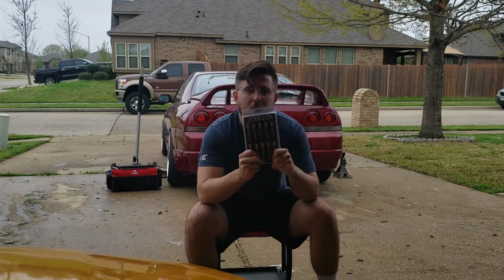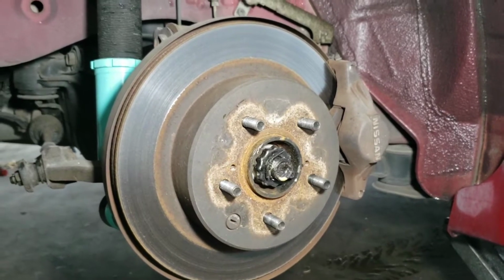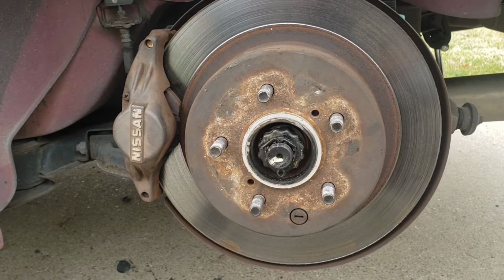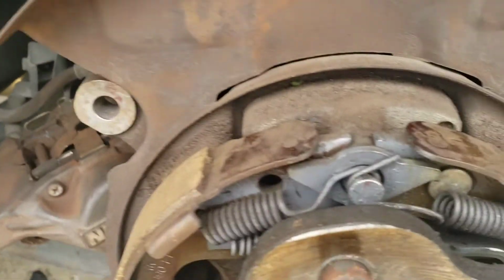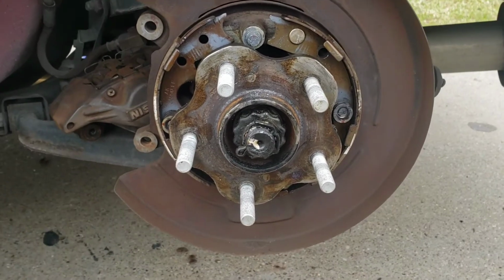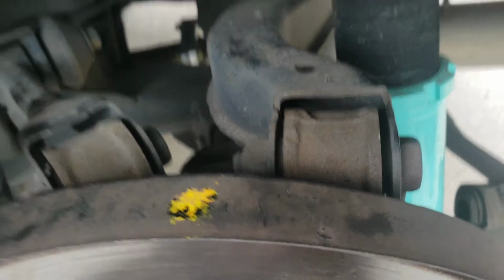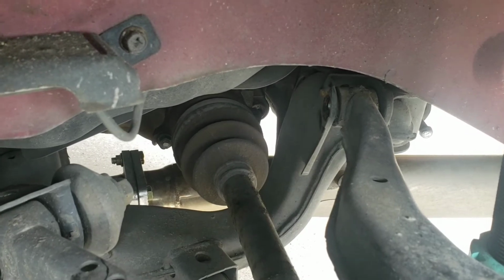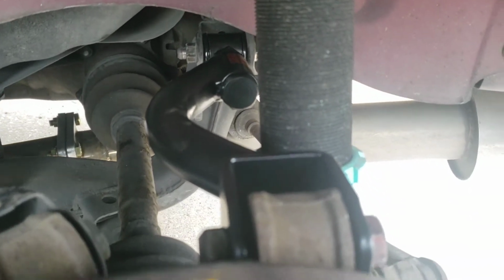R33 EXTENDED STUDS & CAMBER ARMS!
Installing GKTECH extended wheel studs and DRIFTWORKS camber arms in the rear of my R33 GTST.